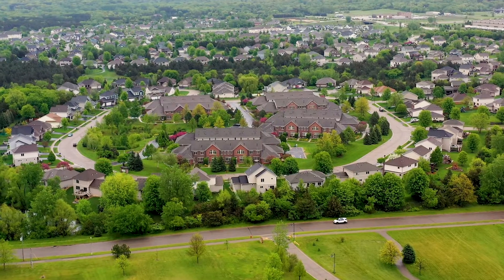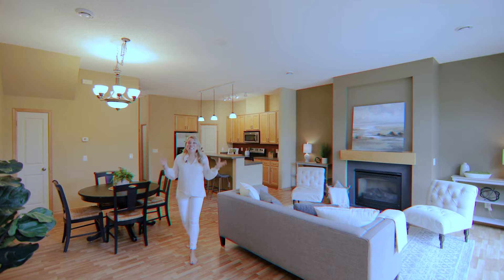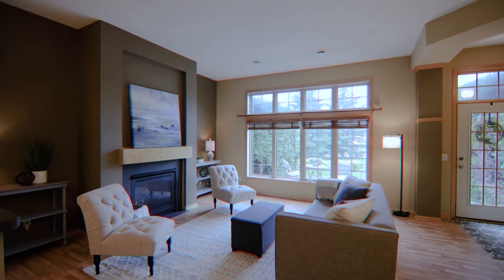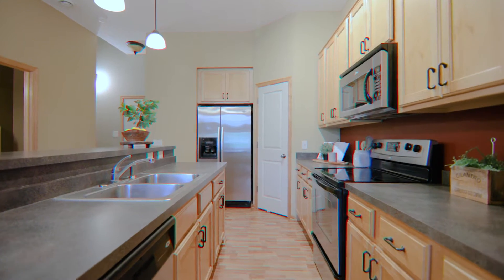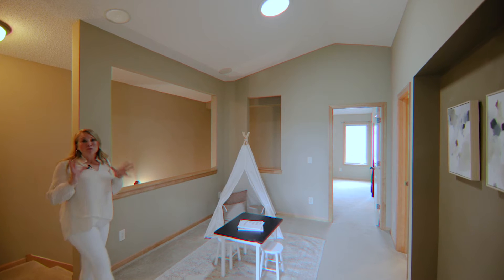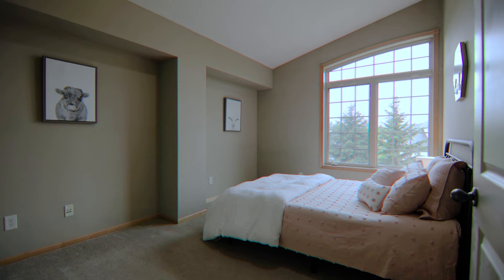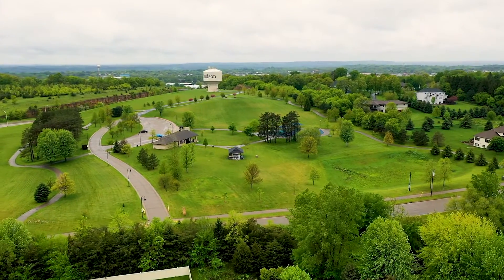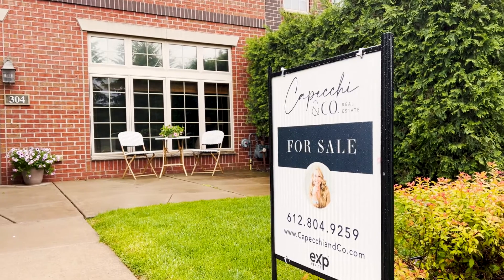Home for sale in Hudson, WI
COME TAKE A LOOK INSIDE!

This executive townhome is made for easy living & for you to enjoy immediately!

📍Hudson, WI
3 🛏
3 🛁
2 🚗